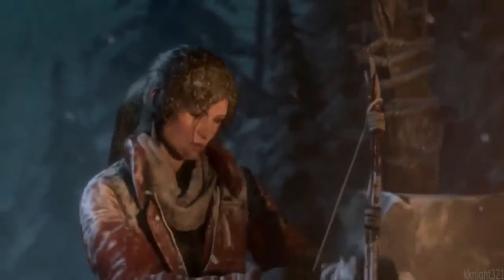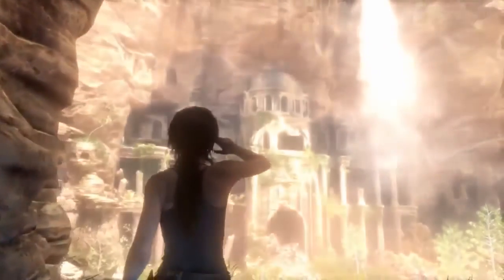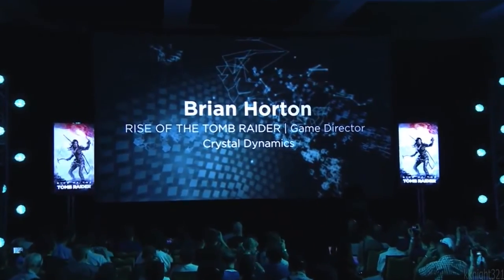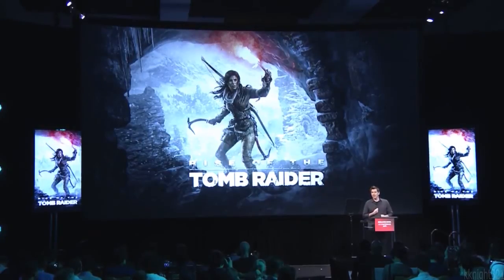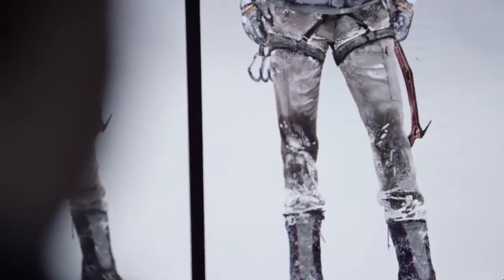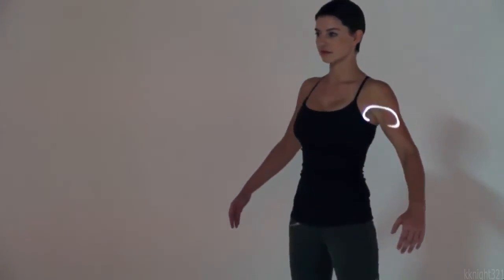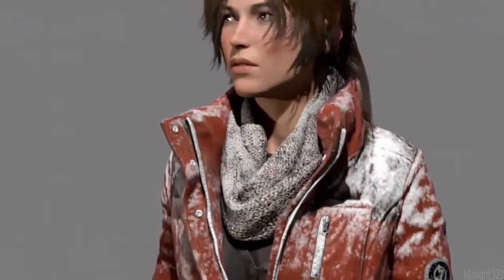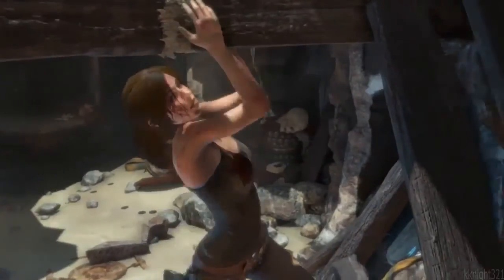E3 2015(Square Enix) - Rise Of The Tomb Raider | TRAILER & BTS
The crowd is soo quiet..

E3 Square Enix. Rise of the Tomb Raider. Crystal Dynamics